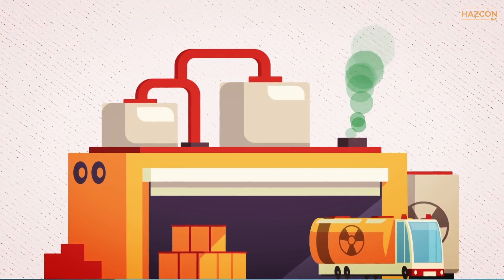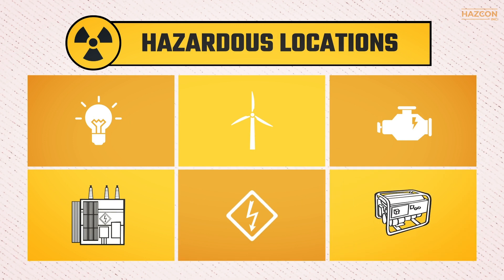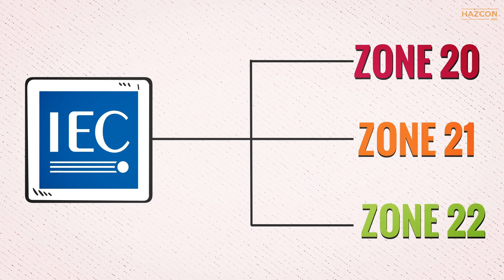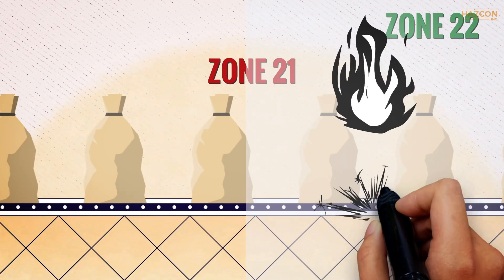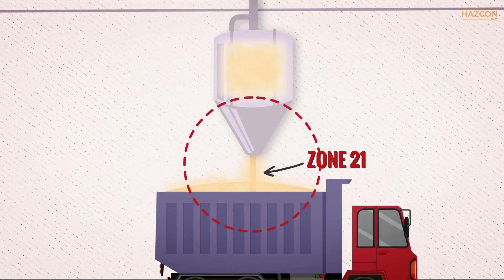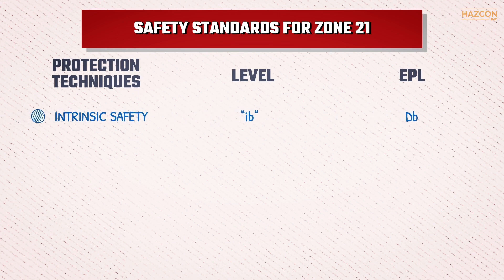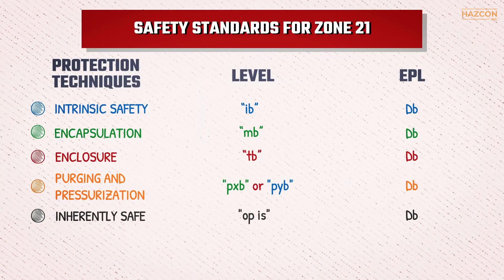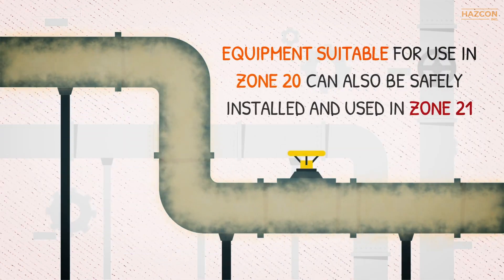Fundamentals of Zone 21 - Hazardous Areas!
As per IEC Standards, the areas where explosive dusts may be present are categorized into three groups: Zone 20, Zone 21, and Zone 22. This animation is about Zone 21.

Zone 21 is defined as an area in which an explosive dust atmosphere, in the form of a cloud of dust in the air, is likely to occur occasionally in normal operation. Electrical or non-electrical equipment used in Zone 21 must not become a source of ignition in the form of hot surfaces or sparks.